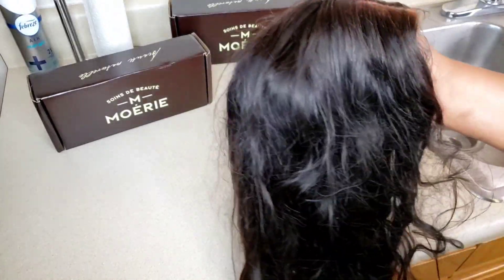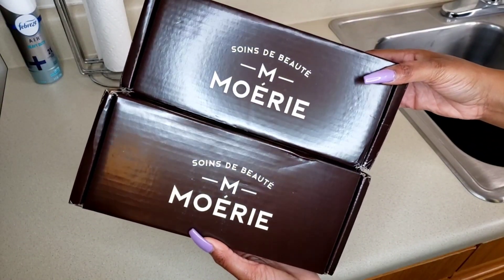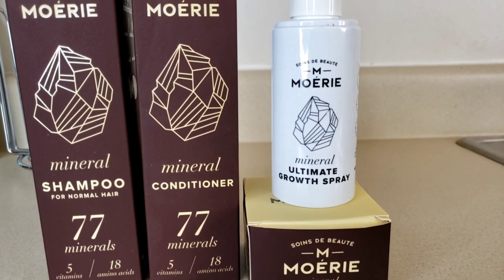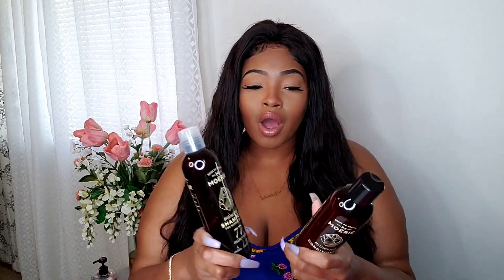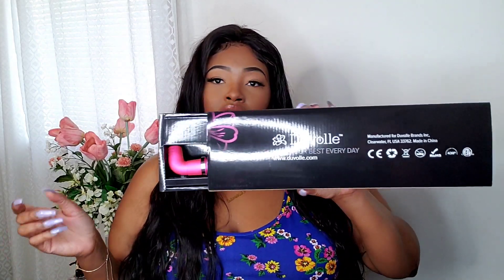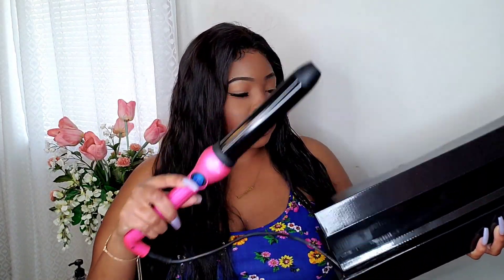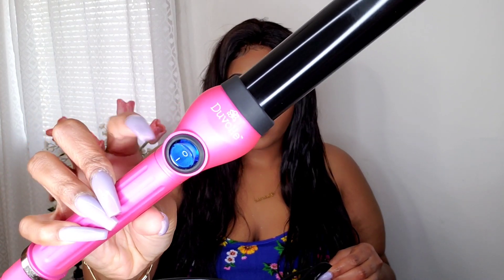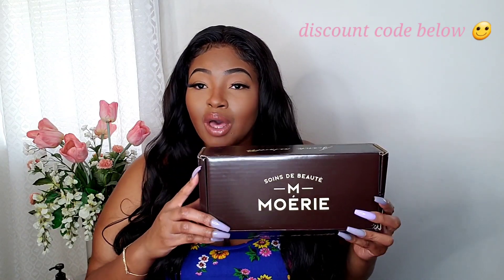Girl Talk | When He Asks To Come Over At 1am And Chat! | Moerie Hair Care Products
Hay V Squad!

*Products Used*
Beyond The Zone Turn Up The Heat Spray (heat protection)

My measurements
Chest 42
Waist 48
Hip 60